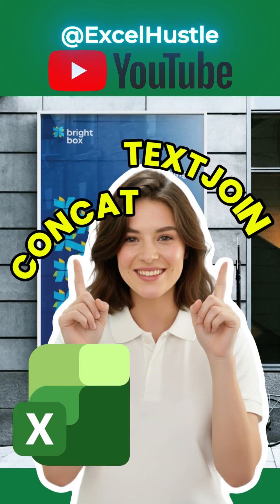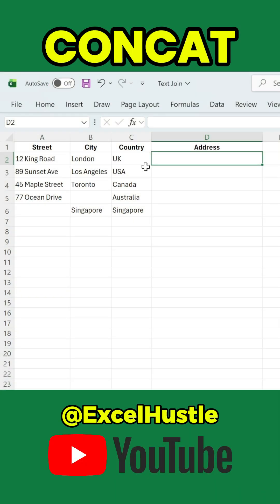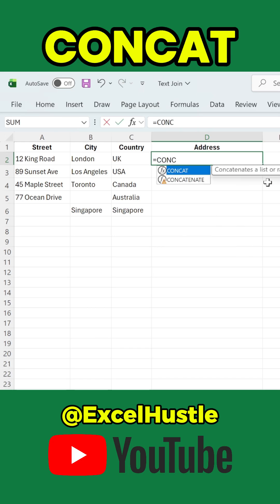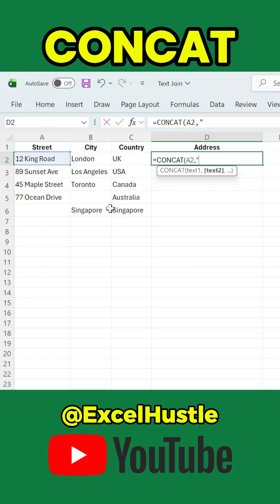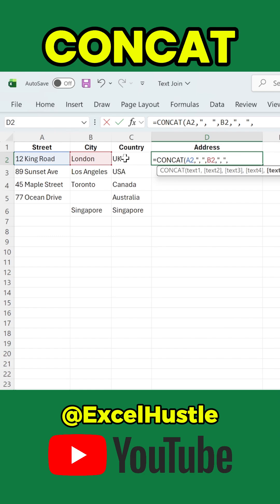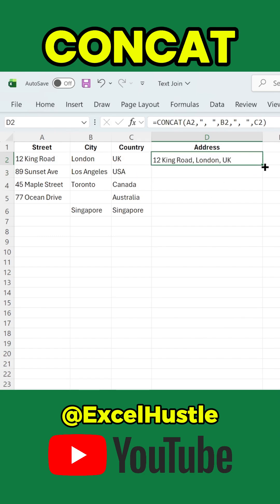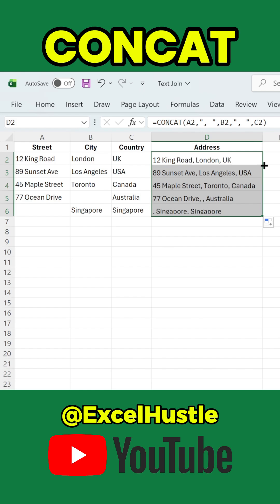Merge Columns in Seconds — CONCAT vs TEXTJOIN Explained | Excel Hustle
Unlock the power of text merging in Excel!
In this video, you’ll learn how to combine multiple columns into one using two useful functions — CONCAT and TEXTJOIN.

After watching, you’ll be able to:
✔ Merge several columns in seconds
✔ Decide which function fits your workflow
✔ Avoid repetitive manual editing

📌 Functions shown in the video:
=CONCAT()
=TEXTJOIN()